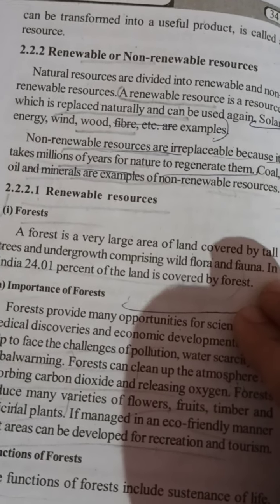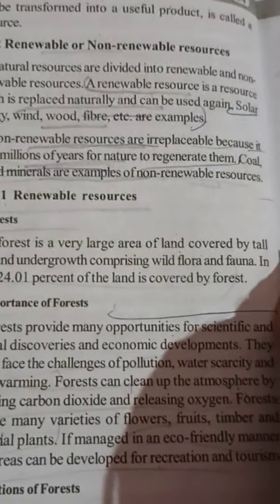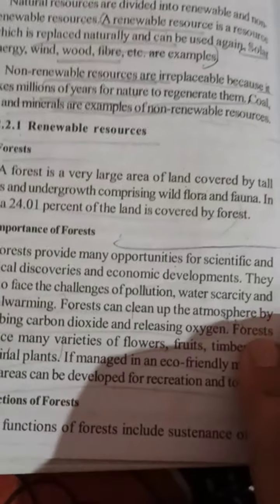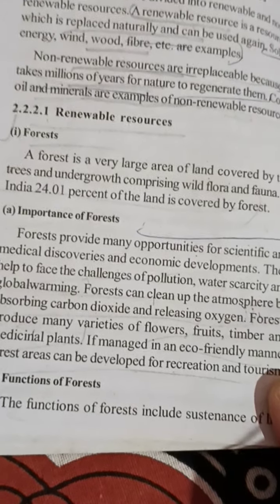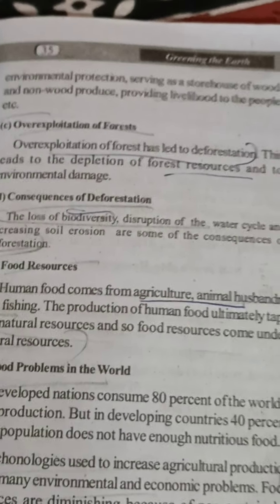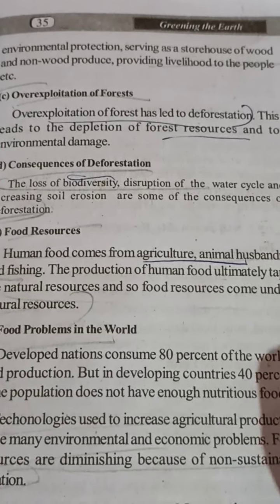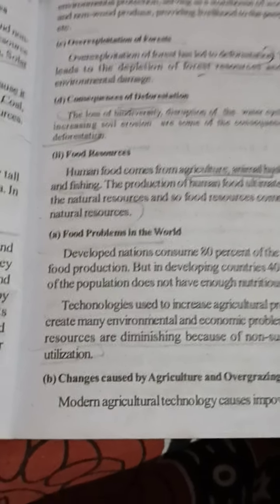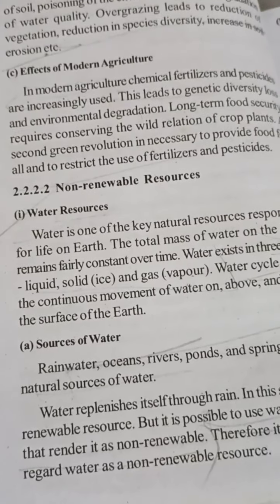Frequently asked inNET ,KTET,SET, CTET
very important